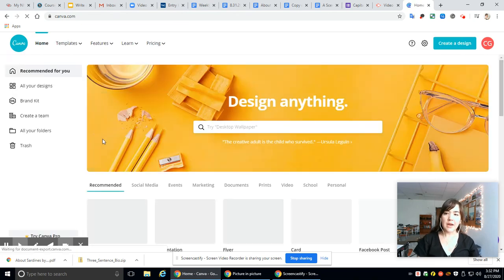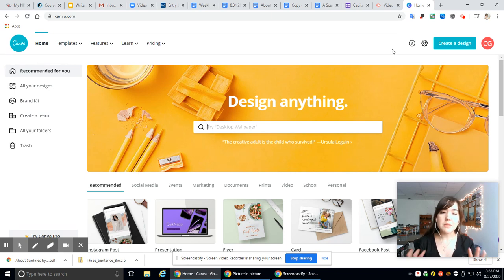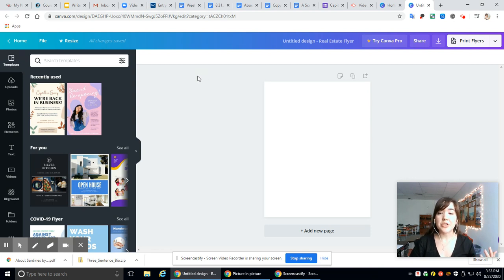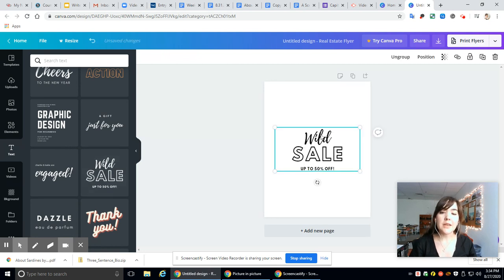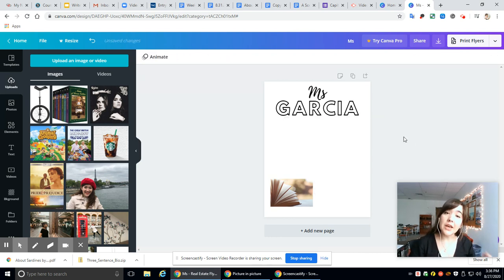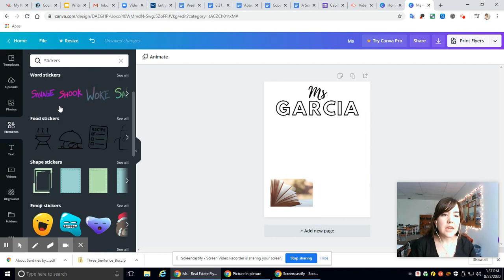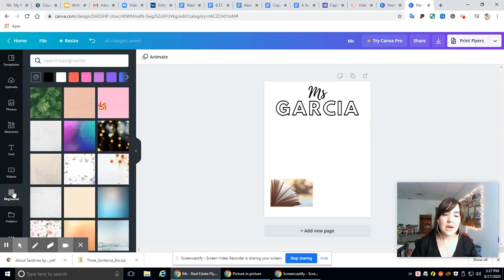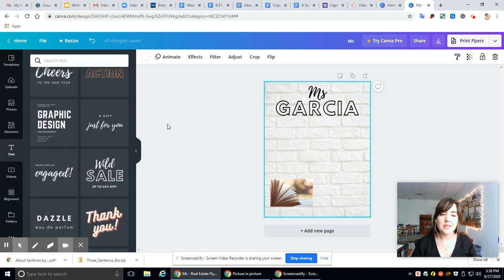How to Use Canva